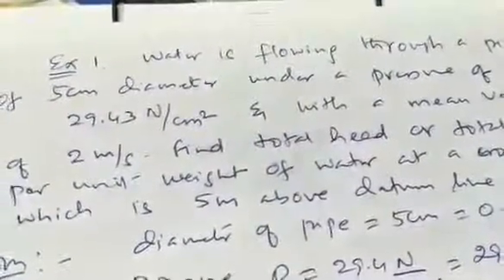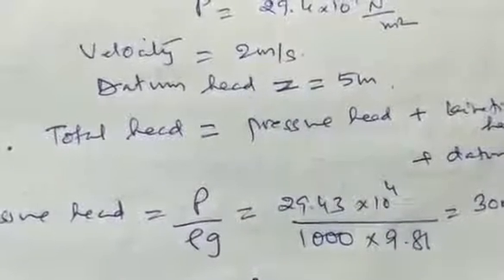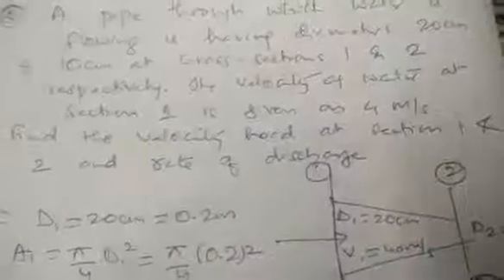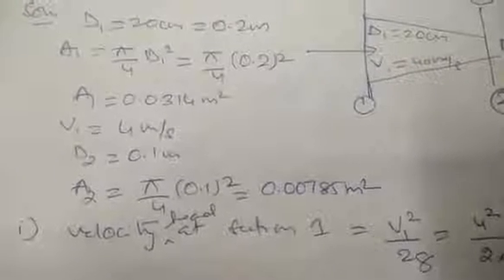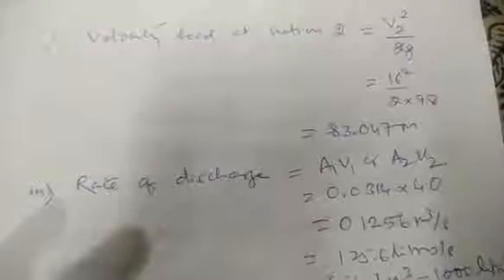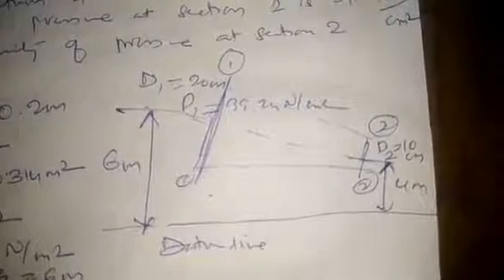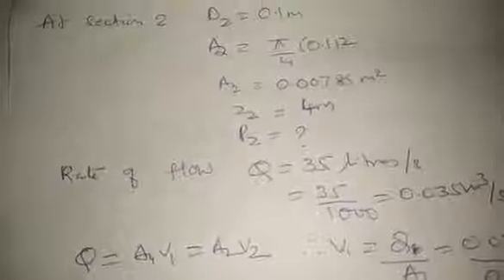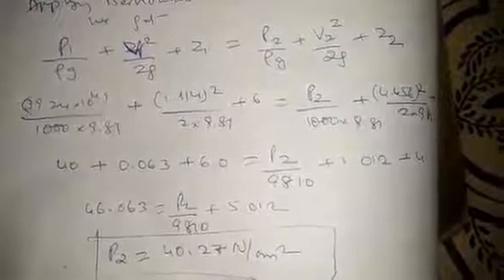Problem on Bernoulli's Equation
Problem on Bernoulli's Equation by Dr. Maheshwar